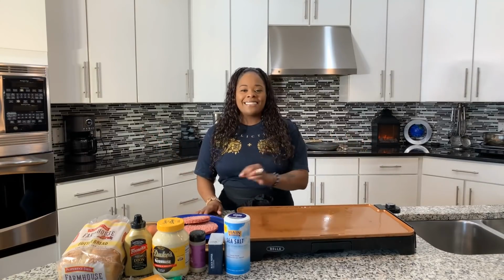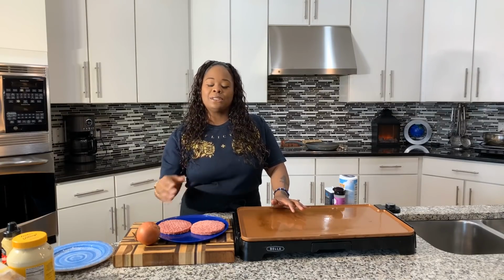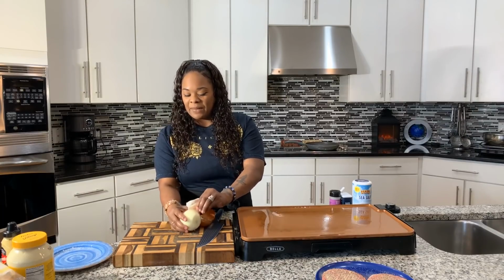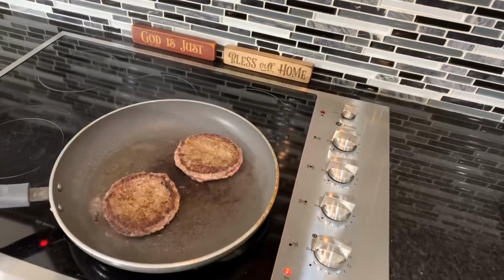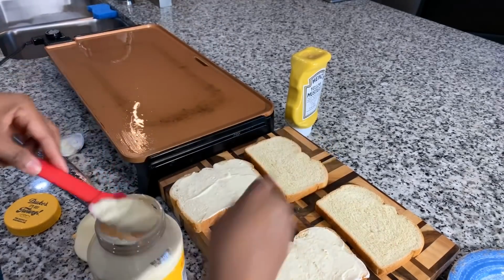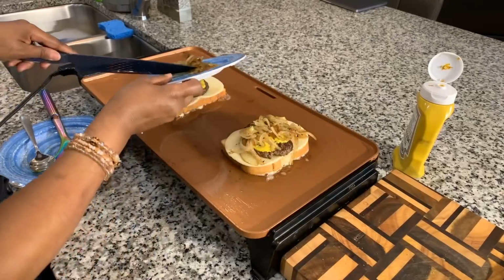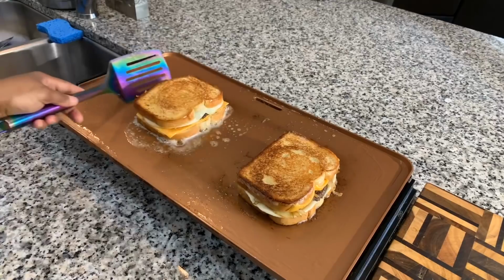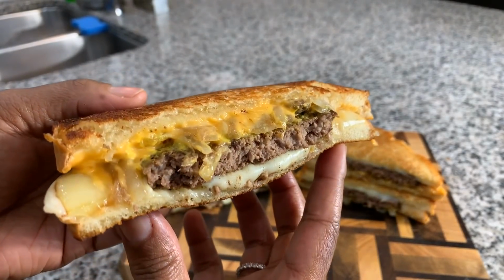The Young's Super Easy Patty Melt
00:00-Intro
0:24-fullvideo
17:00-outro
 The Young's Super Easy Patty Melt Hello and welcome to my channel if you haven't Subscribed make sure you Subscribe and click on the notification bell to be notified when I upload new content.Super Easy Patty Melt
 In todays Video I showed you all how easy it was to Make Super Easy Patty Melt that is so Delicious when I make these I have to make alot because my family loves this recipe If you love Grilled Cheese Sandwiches and if you love a Good hamburger you will love this recipe.
  I hope you all are having a good day today I pray that you all stay safe and warn this winter.
 If you ever wanted to know how to cook well you have found the right channel because I love to show people how to cook delicious easy recipes daily on my channel.
Until the next video God bless you all Goodnight. Make you some Gina Young Style.

INGREDIENTS
HAMBURGER PATTY
SALT PEPPER
FRESH HEARTY BREAD
DUKES MAYO
FRESH SWEET ONION
MUSTARD
SMOKED PROVOLONE CHEESE
YELLOW AMERICAN CHEESE